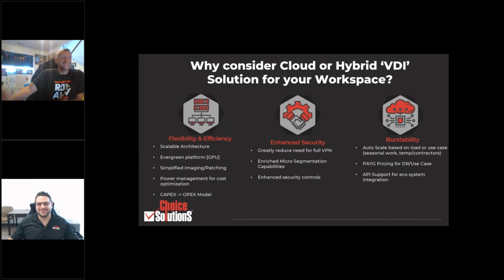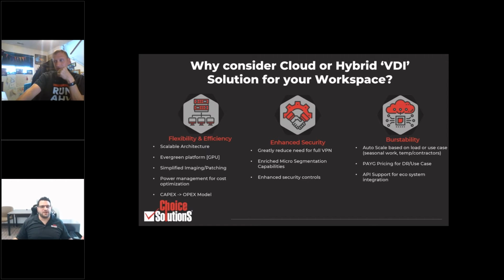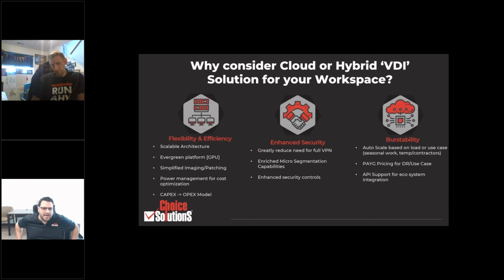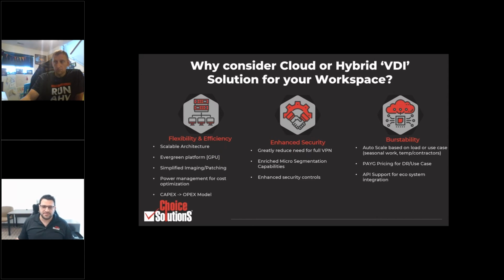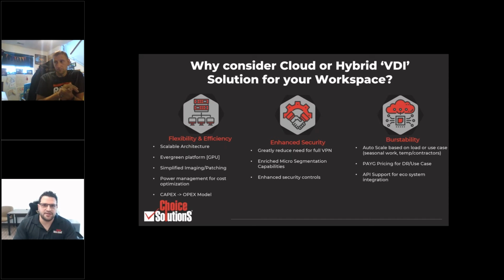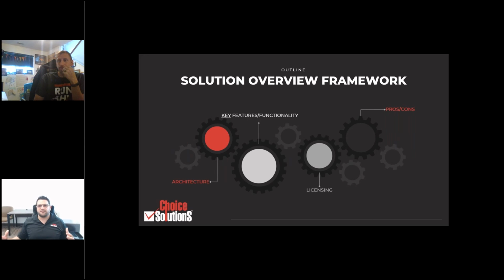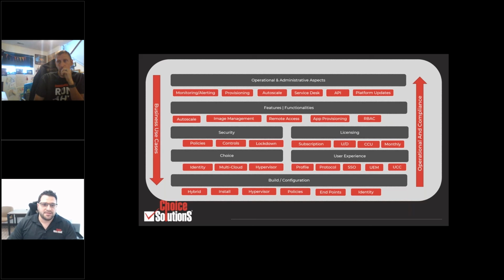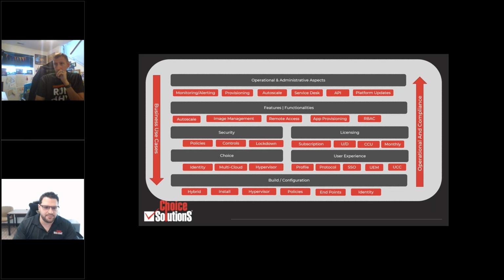Why Hybrid VDI or DaaS?